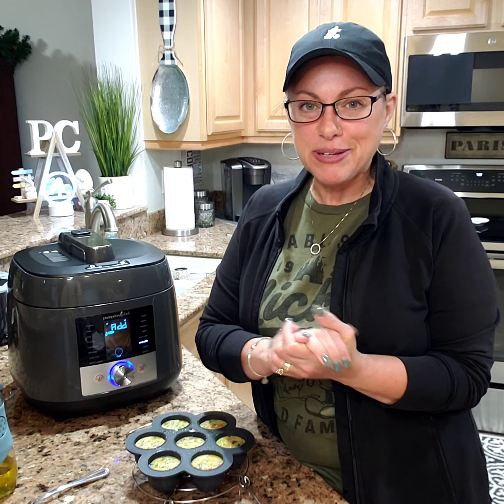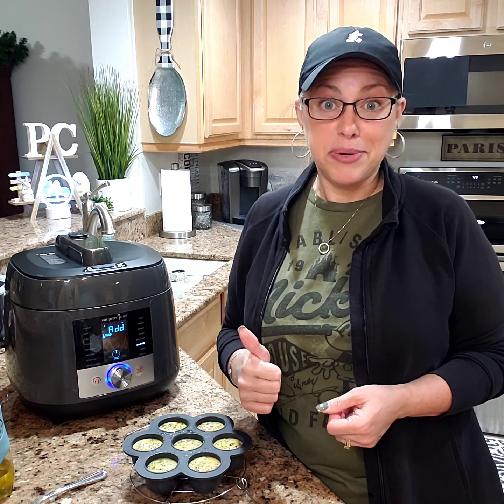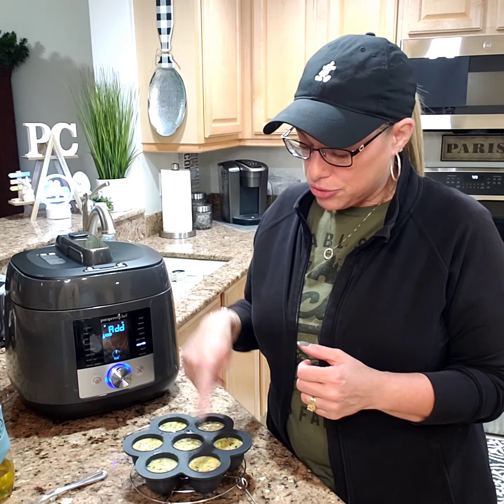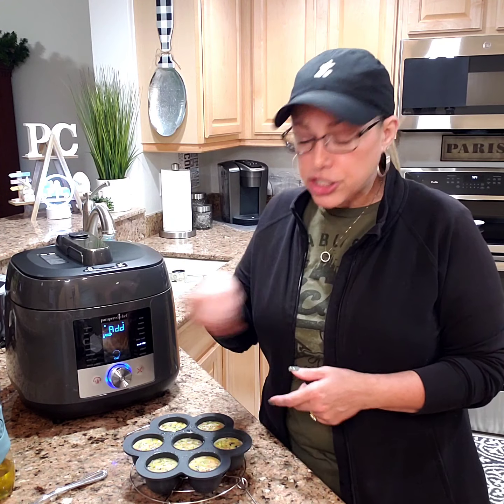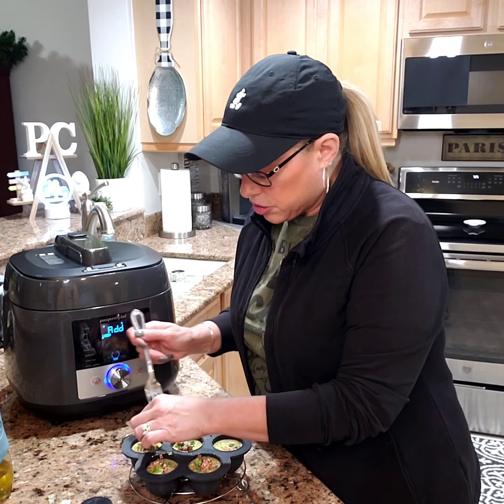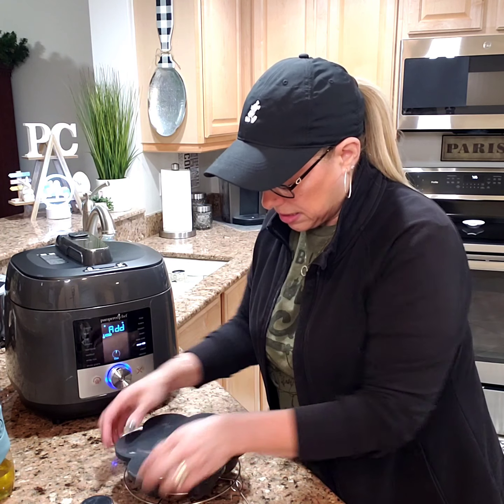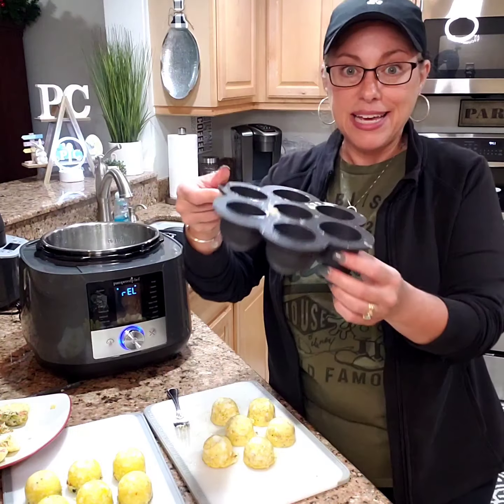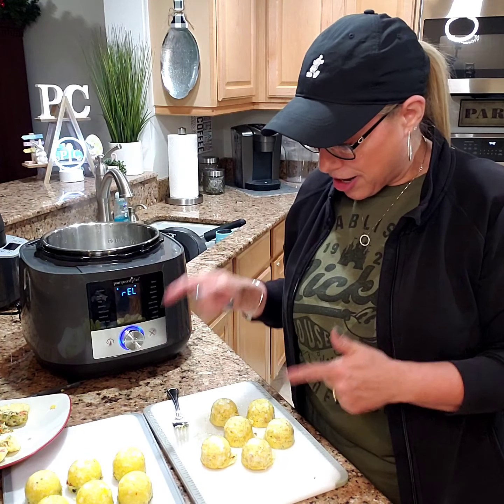Pampered Chef Silicone Egg Bites Mold - Sous Vide Egg Bites